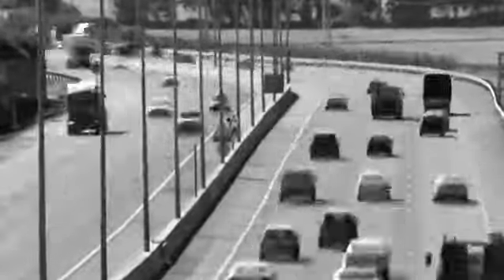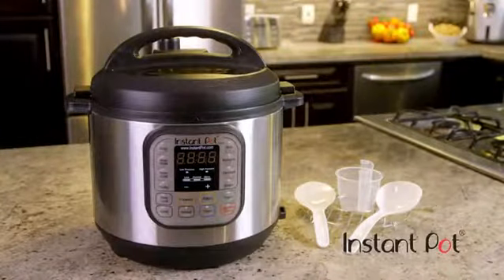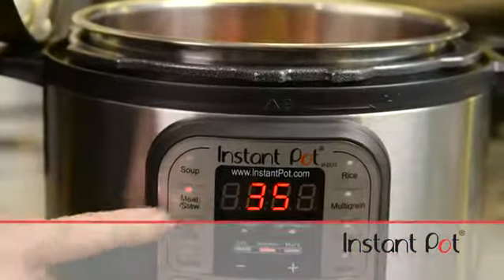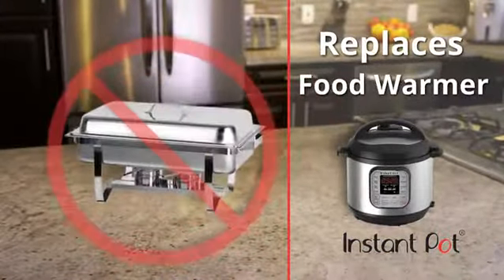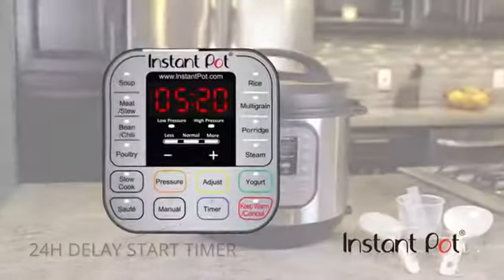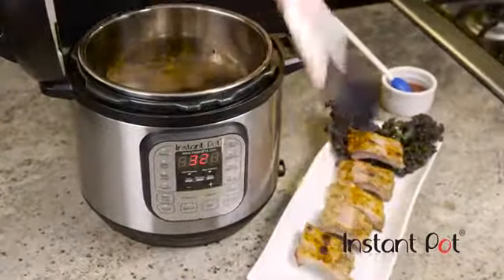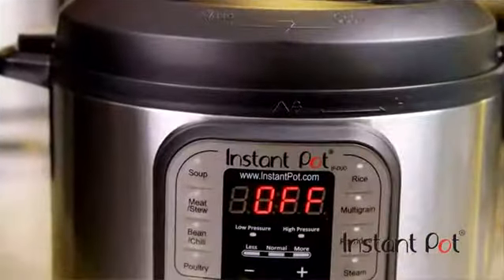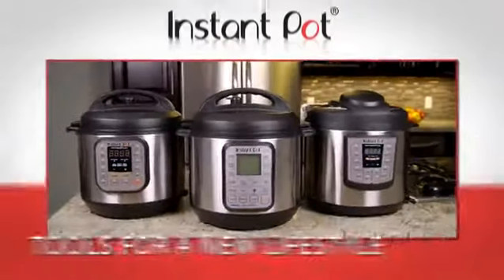Instant Pot 7-in-1 Multi-Cooker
The Instant Pot may have gained fame on Pinterest, but it's not just for food bloggers! Nearly 28,000 people and a 4.6-star rating prove that it's a worthy investment for anyone who likes to cook at home but needs a few shortcuts along the way. The Instant Pot is a 7-in-1 multi-cooker that functions as a programmable pressure cooker, rice cooker, slow cooker, steamer, yogurt maker, and more. Many customers report cooking with it almost every day of the week!